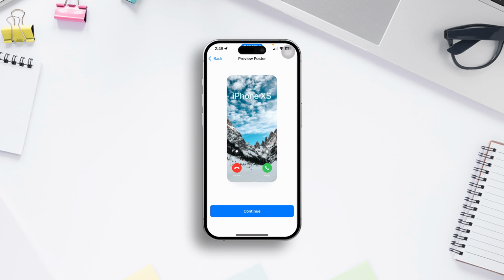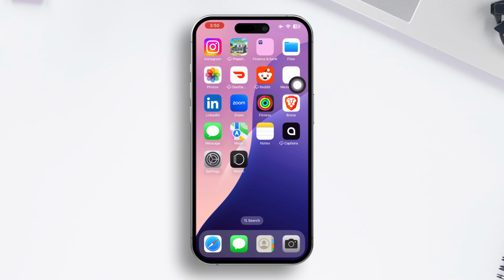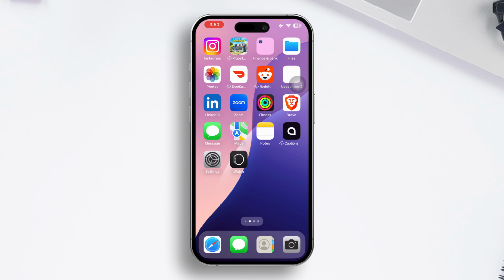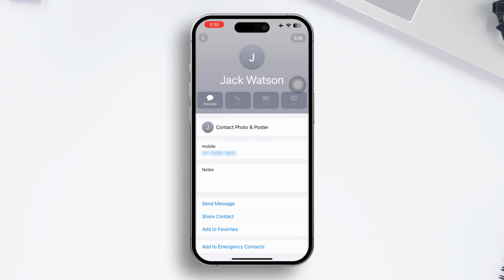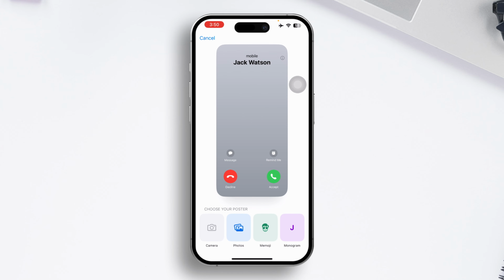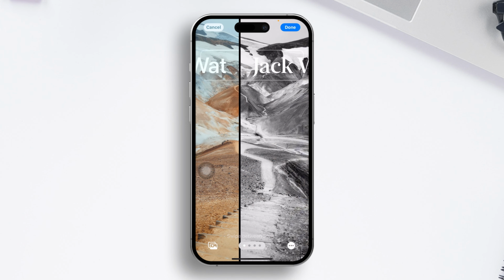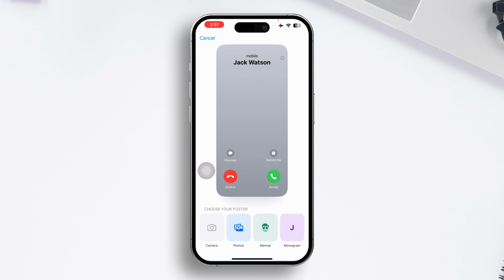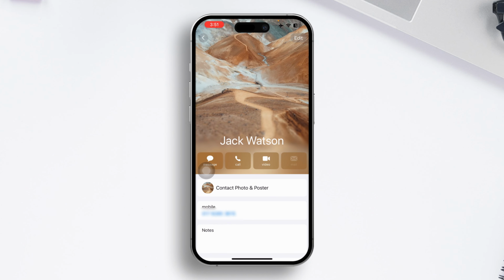How to Create a Custom Caller Screen ID on iPhone | Personalize Your Call Screen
Want to make your incoming calls more personal with a custom caller screen ID? This video will show you how to create a custom caller screen on your iPhone, allowing you to set personalized images or videos for incoming calls. Stand out by adding a unique touch to your call screen and make it more fun!

Follow this simple guide to customize your caller screen ID on iPhone. Have questions? Drop them in the comments below!